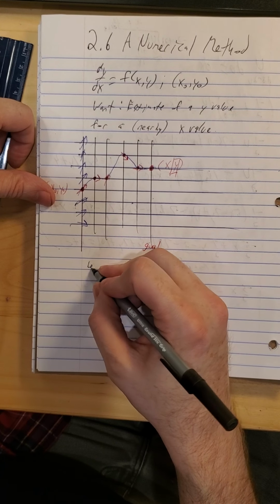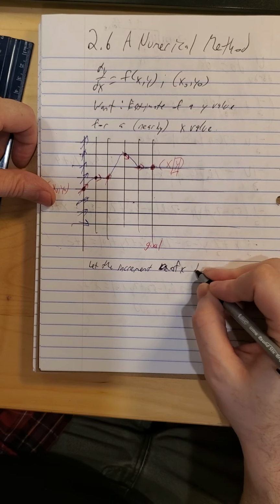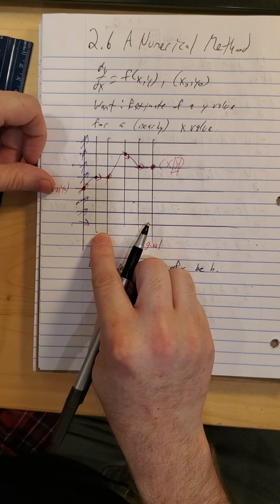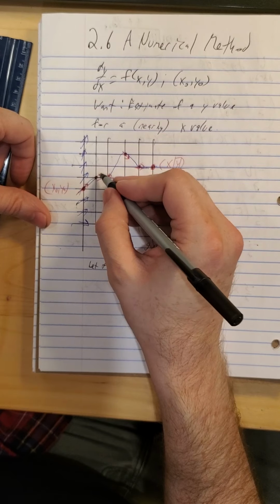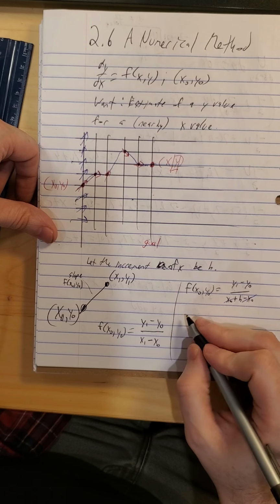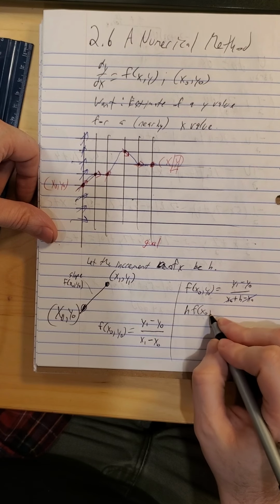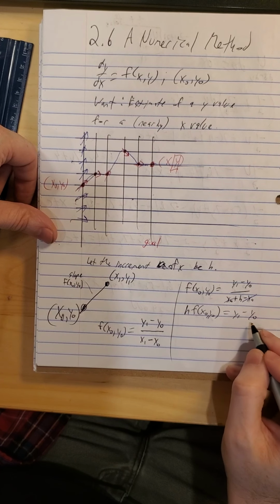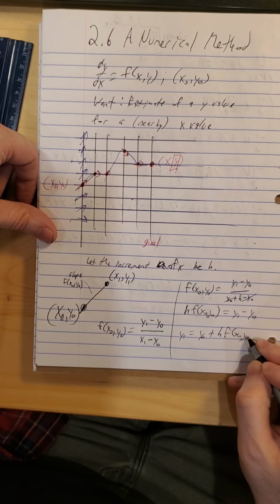MTH205 SECTION 2.6